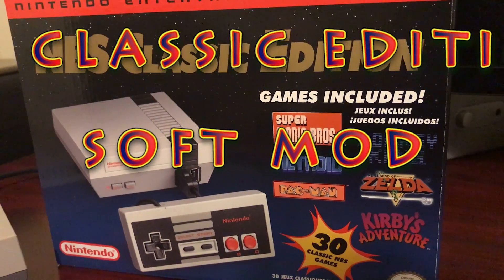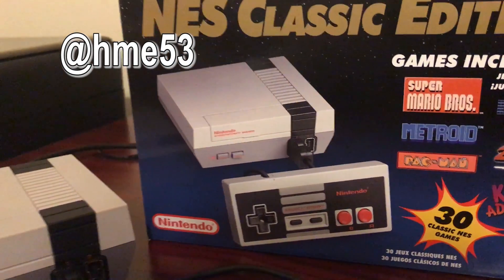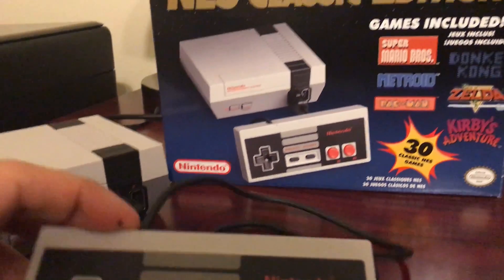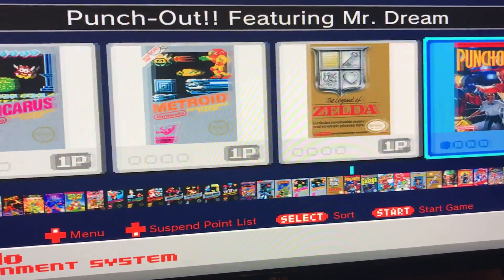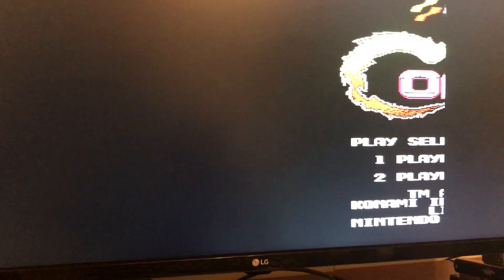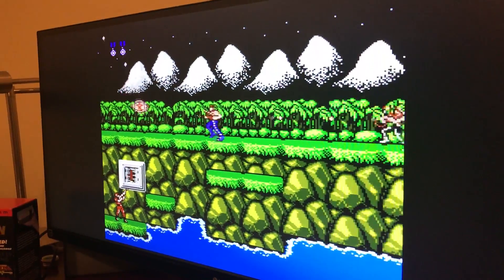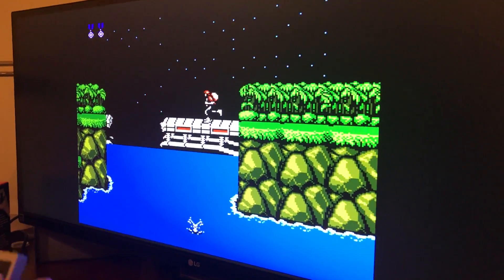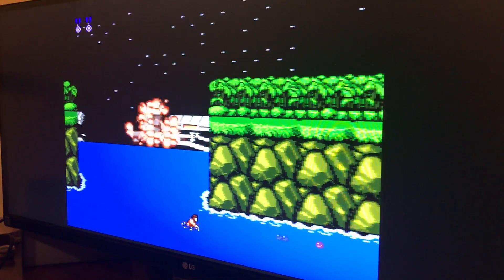Nintendo NES Classic Edition Hacked to play Contra and more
The program allows very simple to customize the game in Nintendo NES Mini.
All the actions you perform AT YOUR OWN RISK! THE AUTHOR IS NOT RESPONSIBLE FOR YOUR identities to commit after watching the video. =)

Download link below the video

Requirements: Windows 7 and higher (not tested on XP), .NET Framework 3.5

No installation required, just unzip to a convenient location. In two clicks add games, if necessary, change their settings and hit the button. The program clearly explain what to do with the console, will help you easily install the driver itself sdampit core, its very patched itself zashёt.

What can:
• Allows you to easily add games and keeping order in the games library
• Allows you to easily change the parameters of the games - the number of players, the release date and so forth.
• For advanced users, lets you change settings running games
• Is able to google automatically covers for games
• Automatically corrects invalid headers Roma on the basis of their
• When adding a game checks to see if they are supported by mappers
• Allows you to remove the standard 30 games, if necessary,
• Interface in Russian and English languages
ion